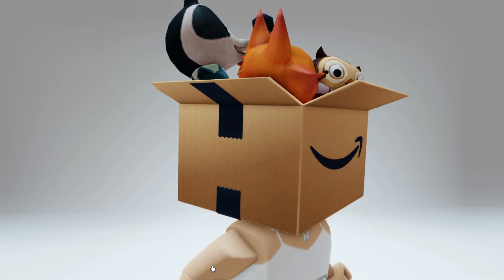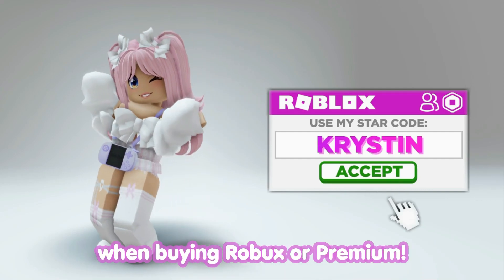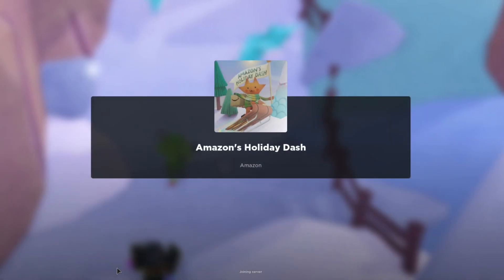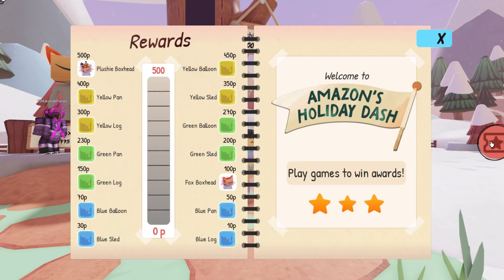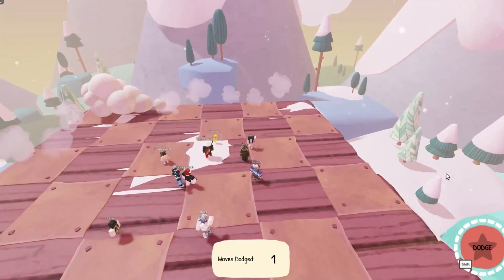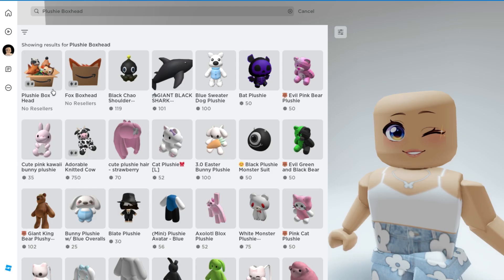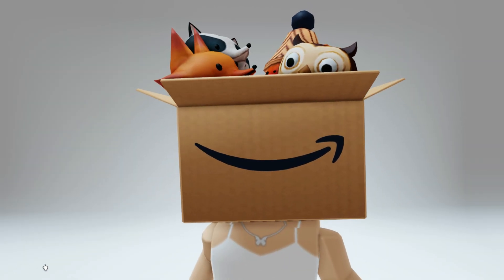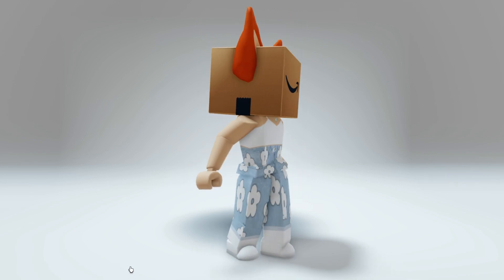GET 2 FREE AMAZON BOX HEADS NOW 😲😵 PLUSHIE & FOX